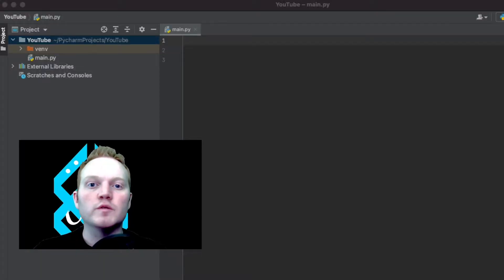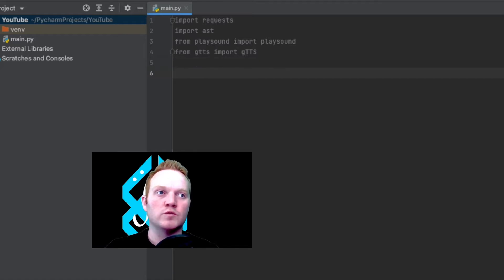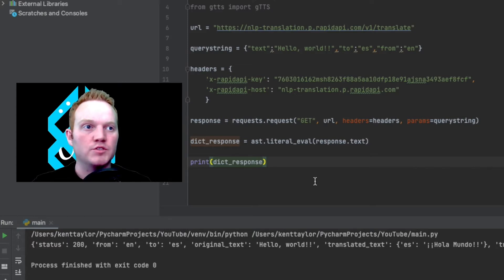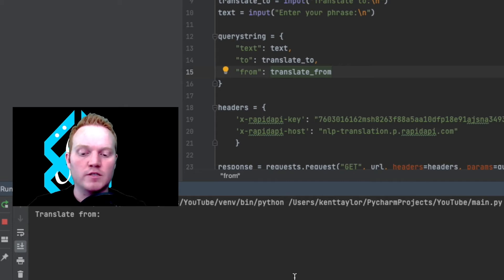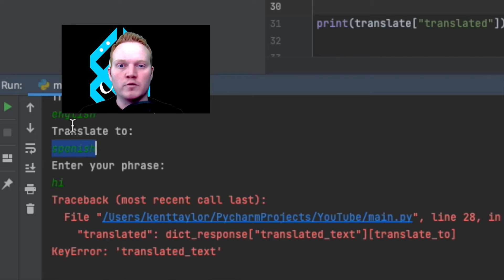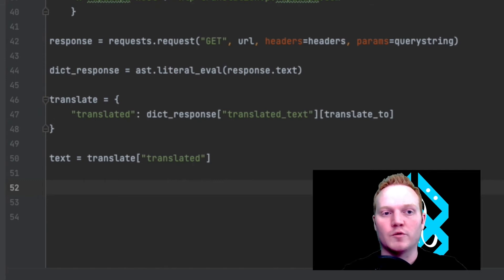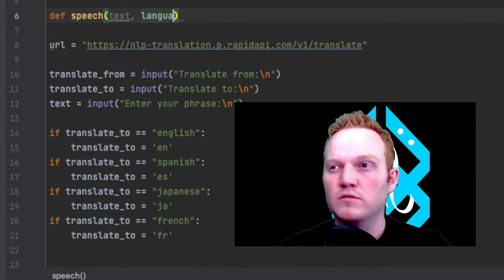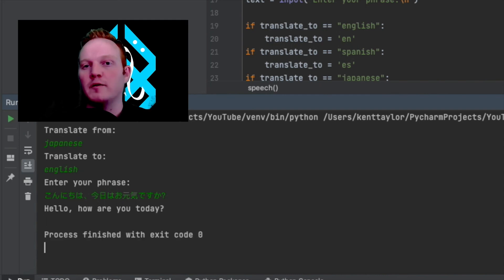How to CODE your own GOOGLE TRANSLATE in Python for Beginners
Hey coders! Today I will be showing you How to CODE your own GOOGLE TRANSLATE in Python for Beginners! This artificial intelligence api we're using is going to make this a snap! This will not only translate the text, but it will even speak the translation to you with an accent according to the language we are translating to!